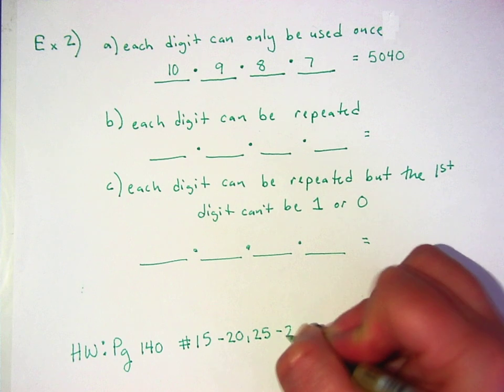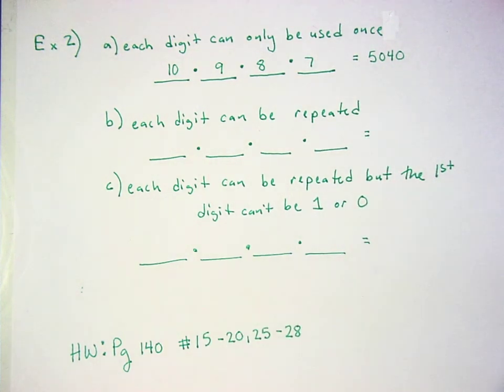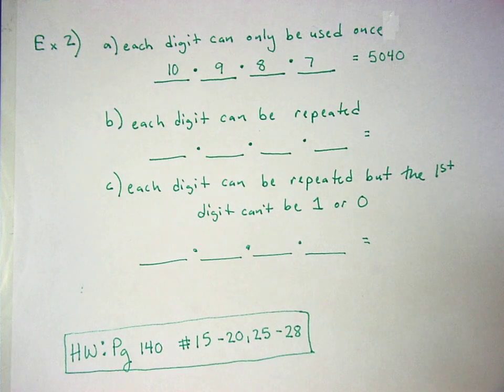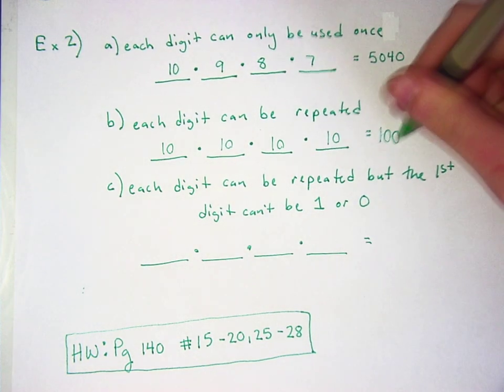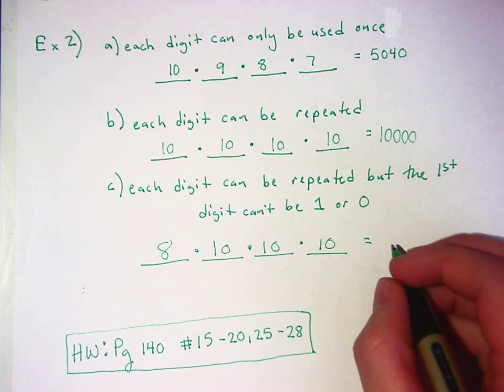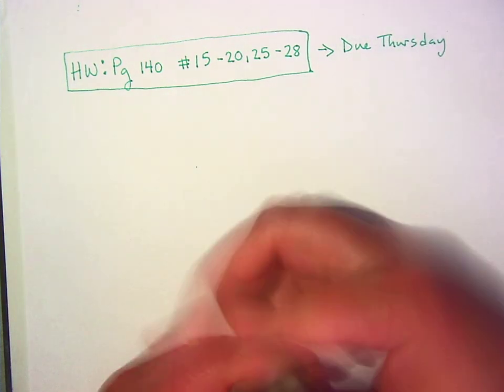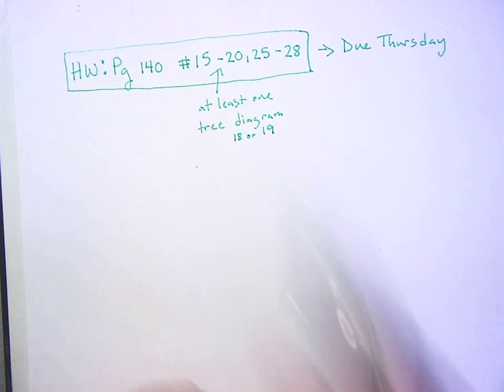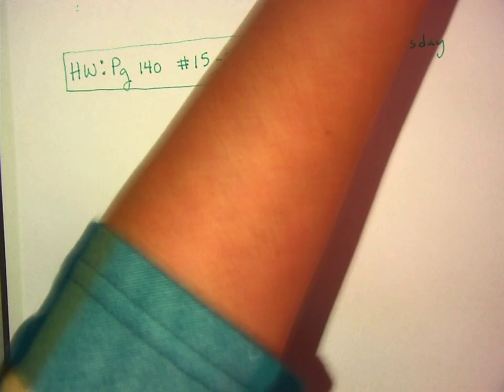Statistics 11/29 (Part 3)